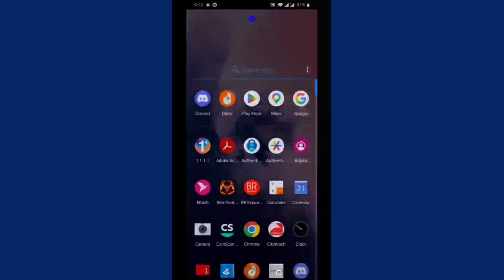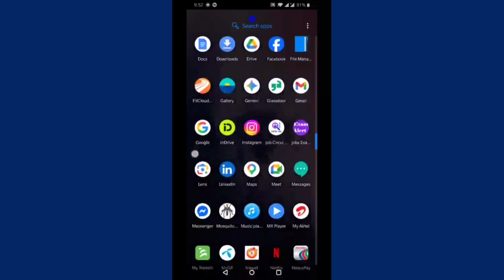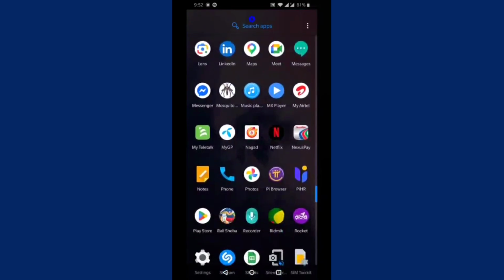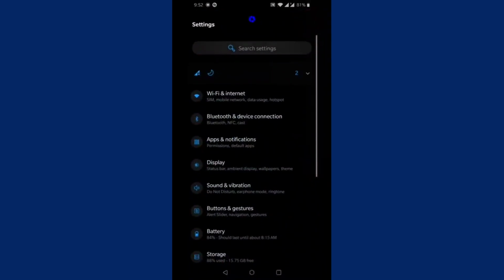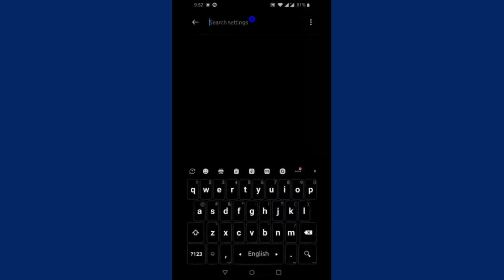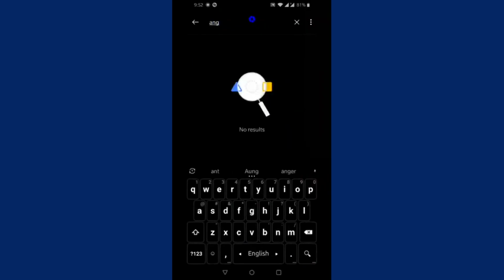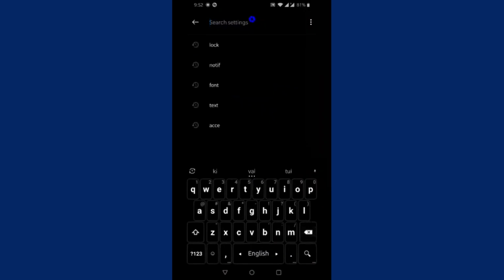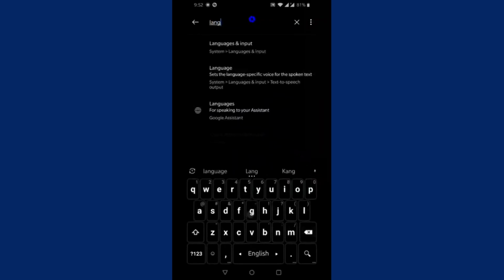How to change system language on Google Pixel[LATEST GUIDE]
In today's Video we cover, How to change system language on Google Pixel